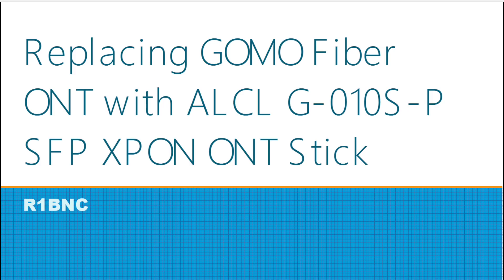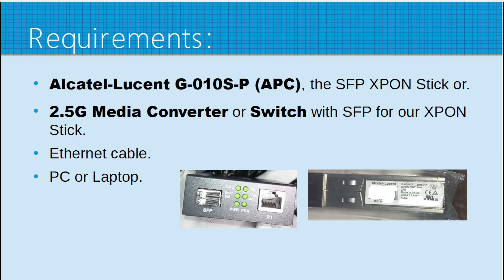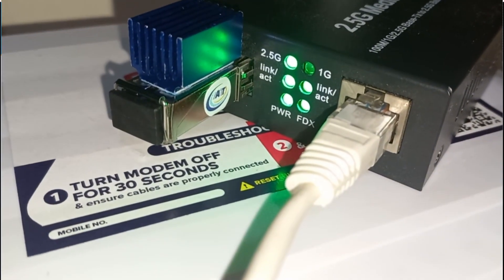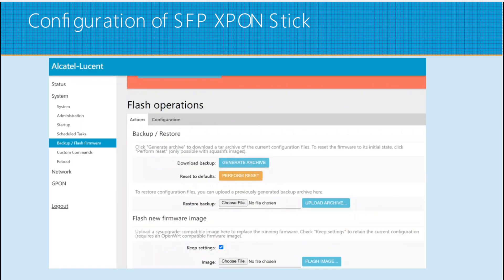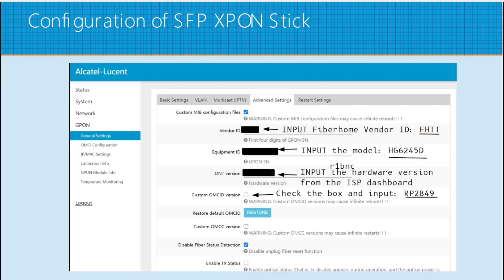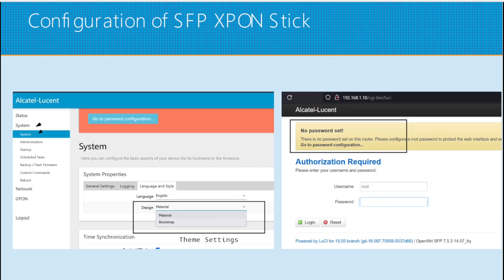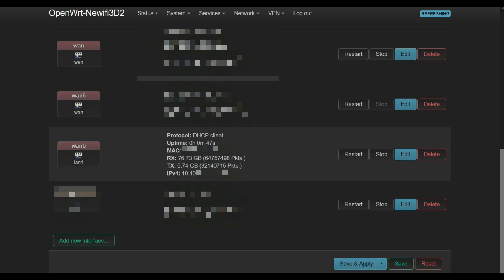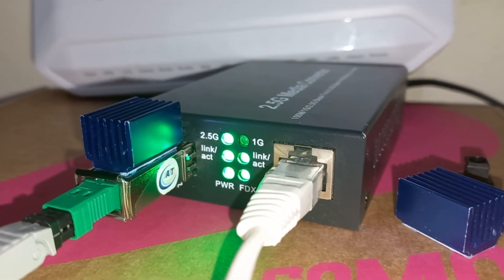Replacing ISP ONT (GOMO Fiber Router/modem) with Alcatel Lucent OpenWRT G-010S-P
There will be writeups on my website soon.

Summary: I'll be replacing my ISP's Optical Network Terminal (ONT/modem/router) with my own equipment (Alcatel Lucent G-010S-P flashed with OpenWRT)! This time, we are replacing the default modem-router for GOMO Fiber.

- Your third party router (ex. OpenWRT Linksys EA8300 or a VM with OpnSense)

Timestamps:
0:08 Demo
0:22 Disclaimers/Precautions
0:35 Why replace the ISP provided ONT (modem/router)?
1:15 Requirements
1:50 ISP ONT details (Fiberhome HG6245D)
2:30 Initial configuration of our SFP XPON Module
3:55 Inputting the ISP ONT details to our SFP Module
6:25 Hardware demonstration with ISP Fiber plugged in
6:33 Diagram Bridging the ONT to our third party router
7:08 Confirming that we have internet connection to our third party router
7:32 Speedtest with our SFP Module instead of the ISP ONT
8:36 Conclusion/Credits

I am not liable if you mess up your fiber network.
Not tested on PLDC!!!